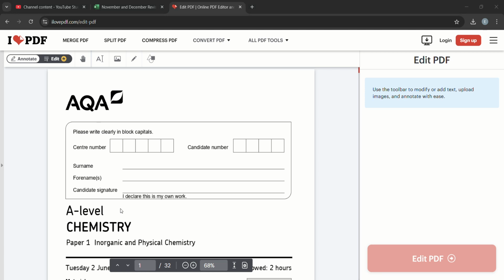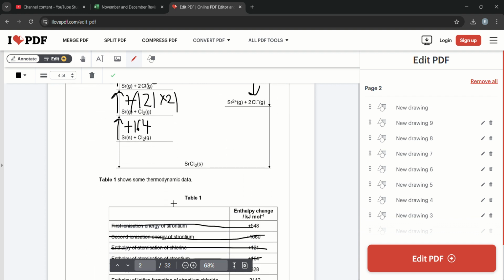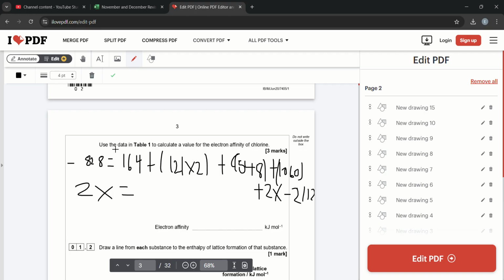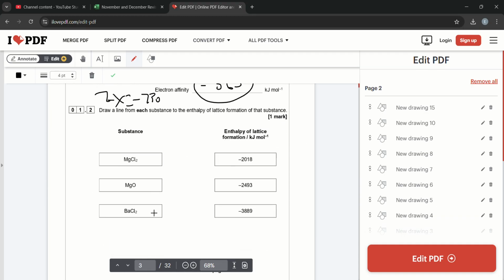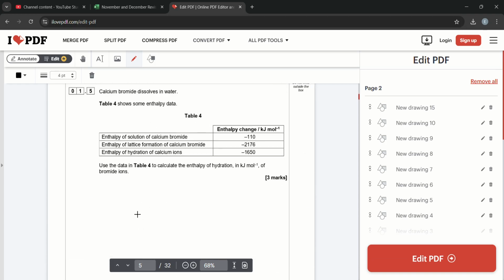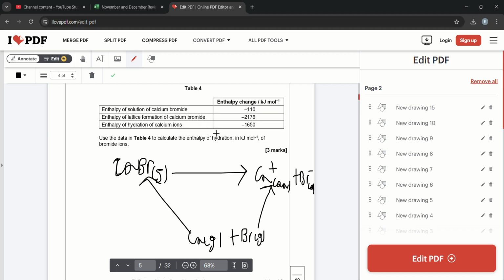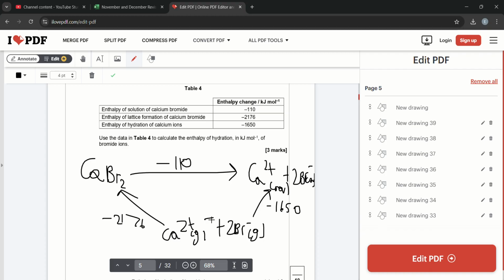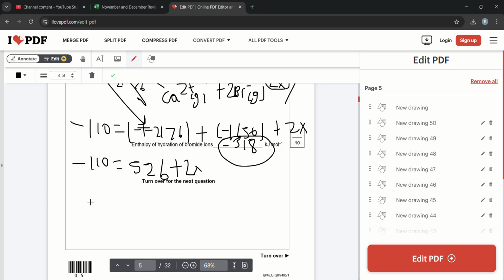2020 QUESTION 1 PAPER 1